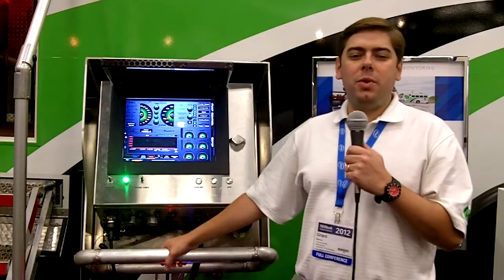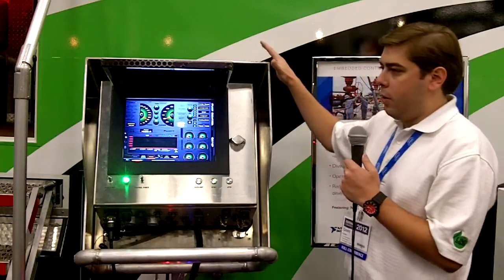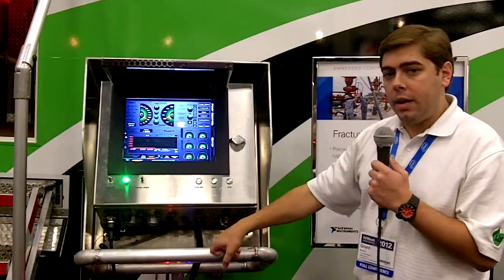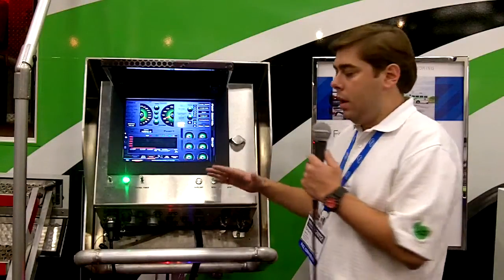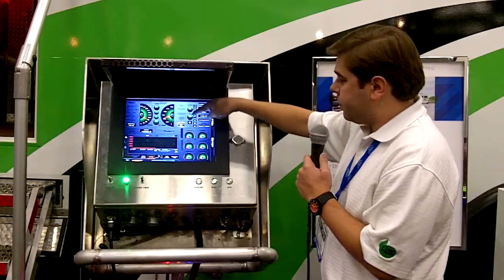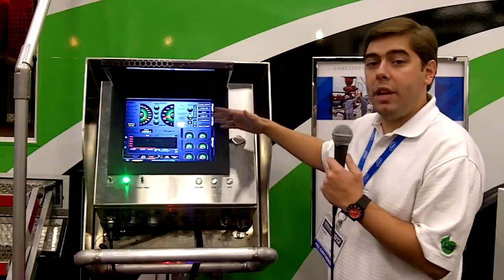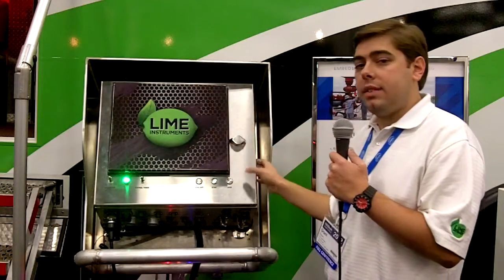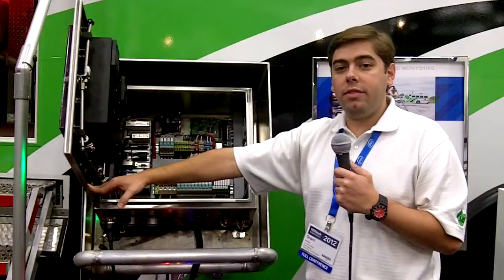Fracturing Pump Control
In this demo you'll see high-speed pump condition monitoring using FPGA timing and analysis with ultra-rugged hardware to withstand the harshest oil and gas environments. In LabVIEW  you'll see a reduced time to market with integrated system development and connectivity to a diverse set of I/O using a single off-the-shelf platform with professional operator interfaces and reporting.